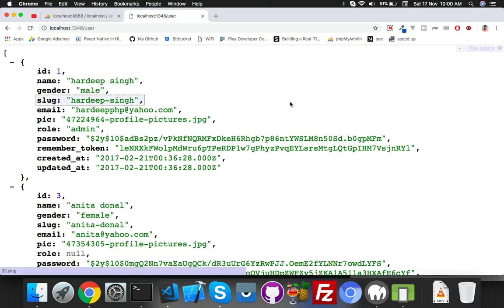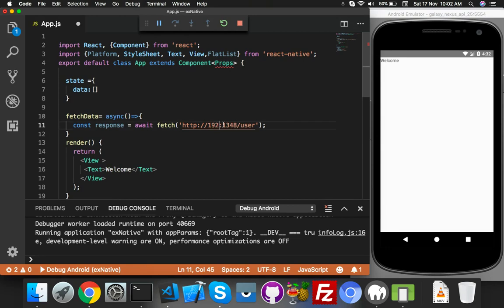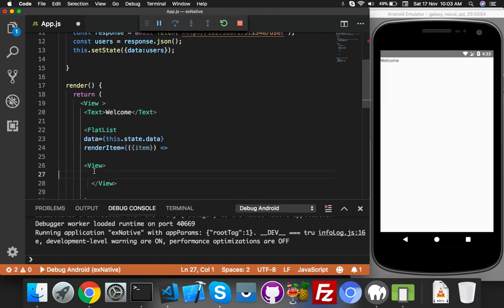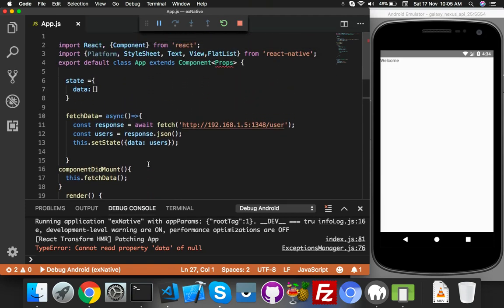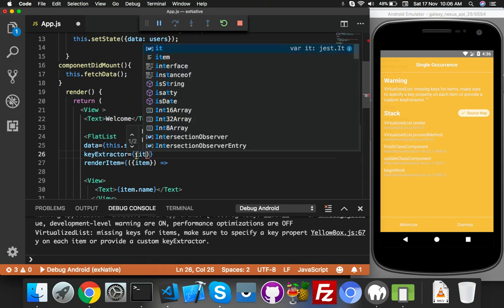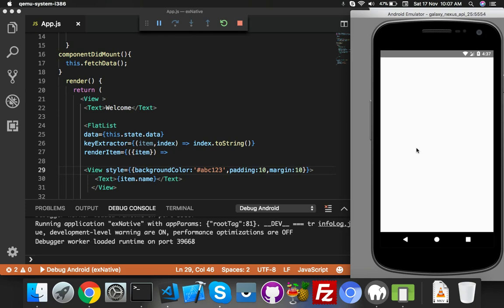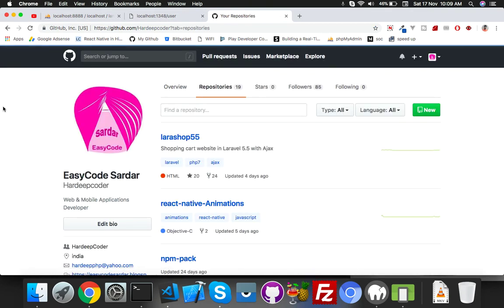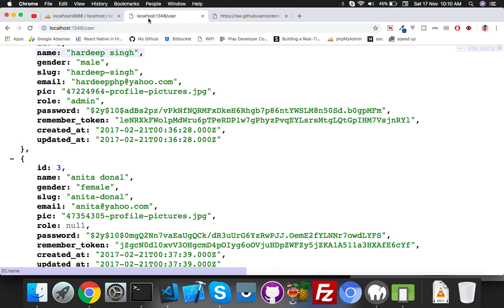#2 Localhost Mysql Fetch || React Native || with Express || Nodejs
we will learn how to  fetch mysql data with Express node.js server in React native.